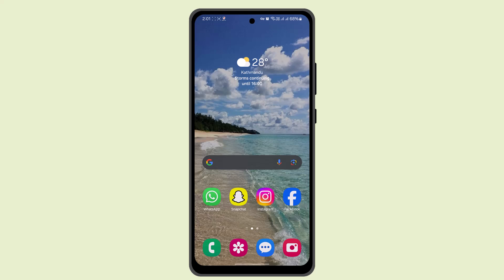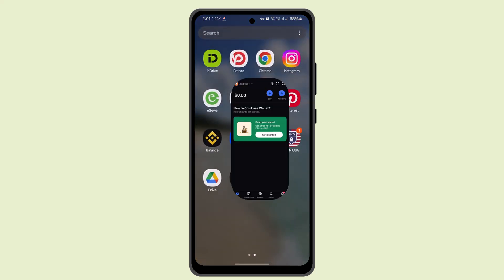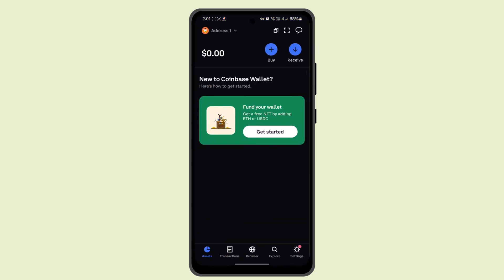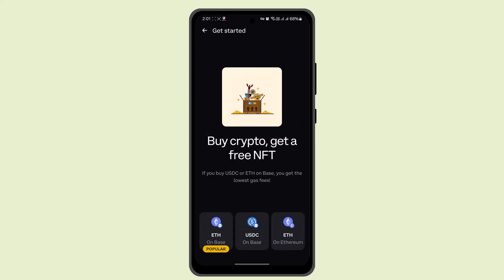How To Set Custom Gas Fees For Transactions In Coinbase Wallet !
This Video Is based on How you can Set Custom Gas Fees For Transactions In Coinbase Wallet.

Chapters / Timestamps
0:00 Introd
0:20 Set Custom Gas Fees For Transactions In Coinbase Wallet
1:27 Outro